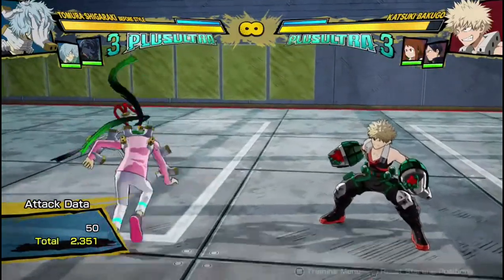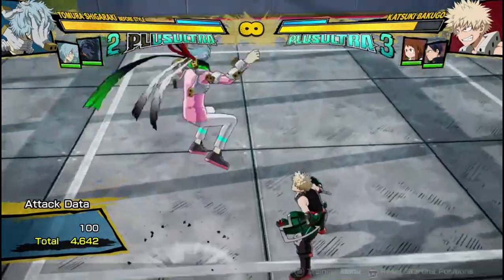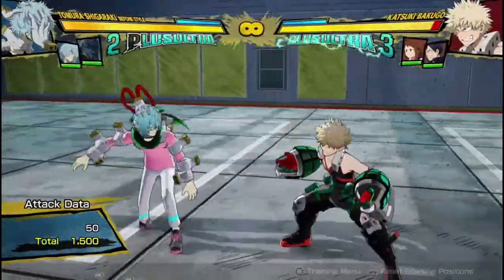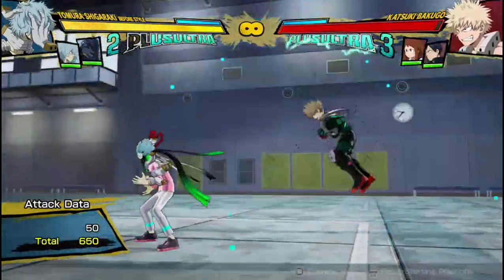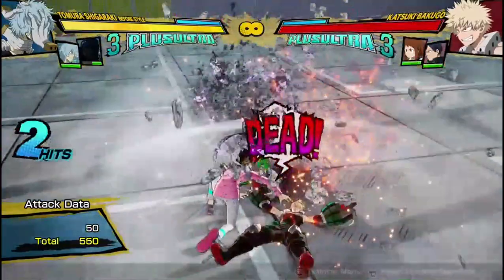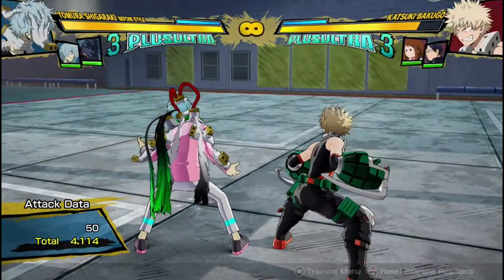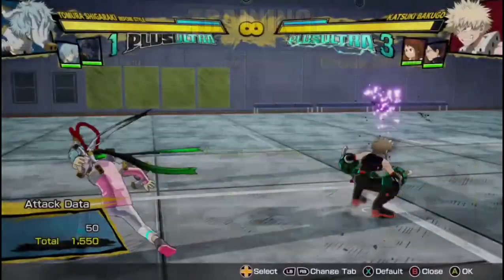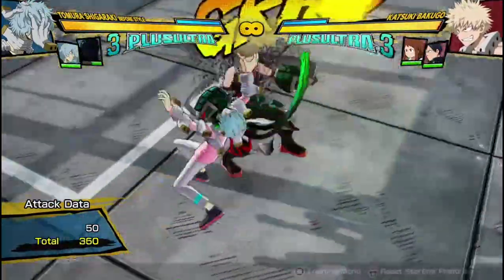Shigaraki Before Breakdown! Combos/Resets! My Hero Ones Justice 2 Shigaraki before style gameplay